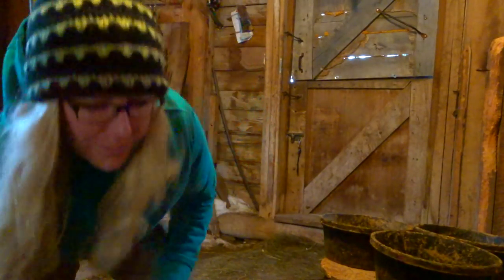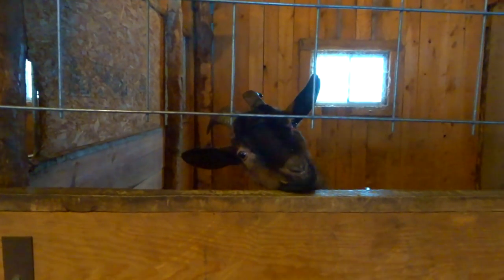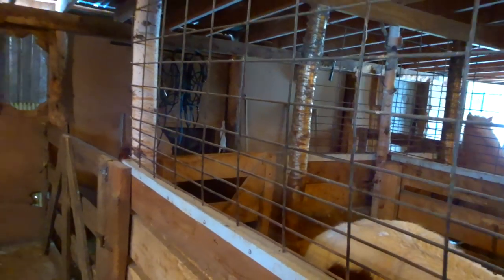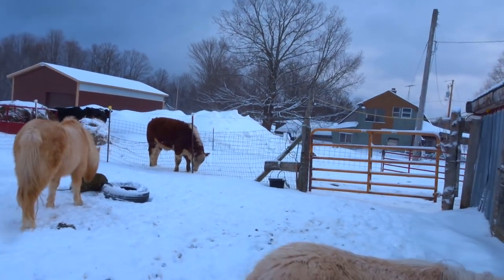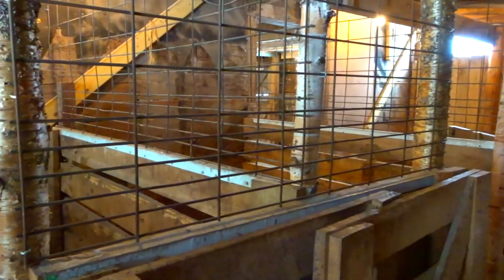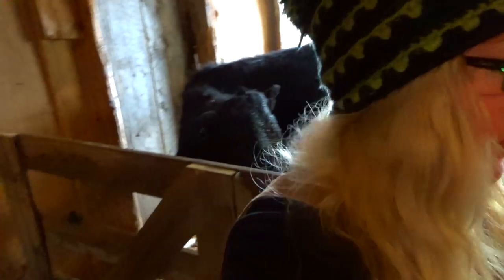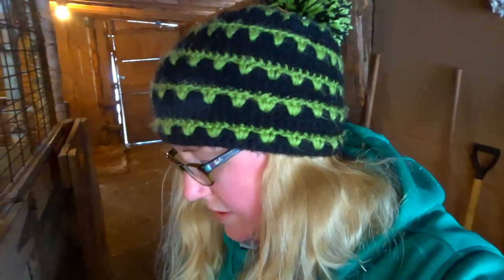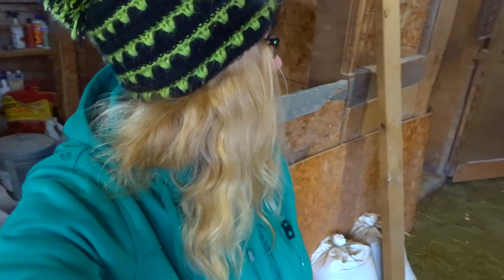Feeding Our Barn Animals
Vlog at the bar feeding the horses chickens cows ponies with Katie